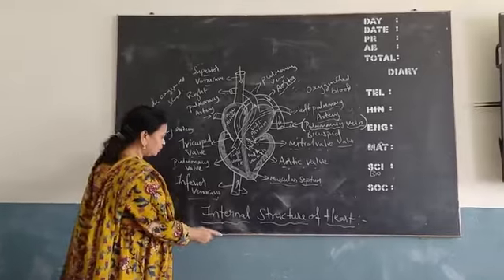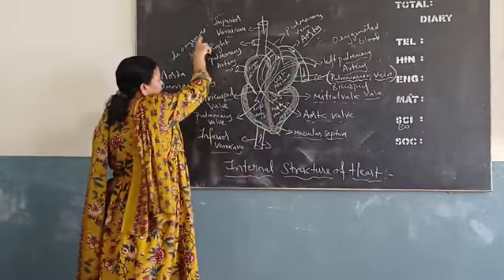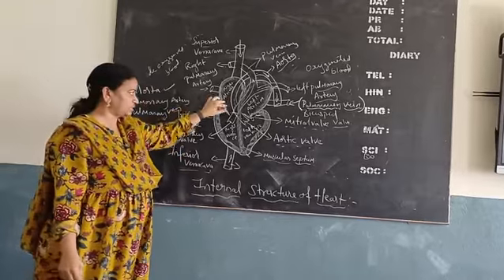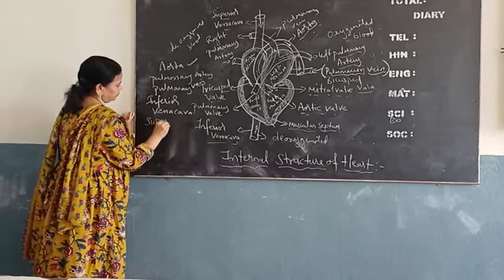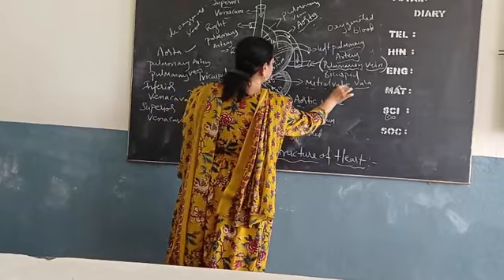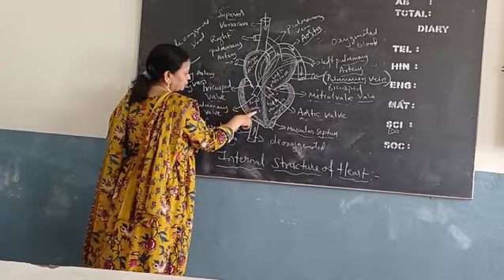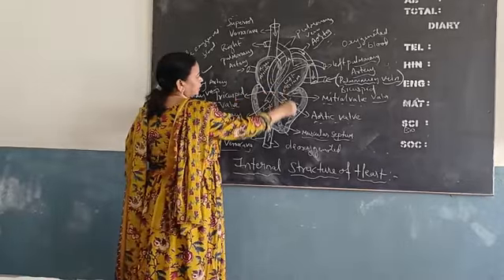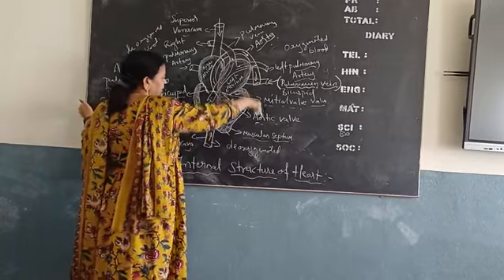T. WL. Malathi 10 Biology 23 Mar 26